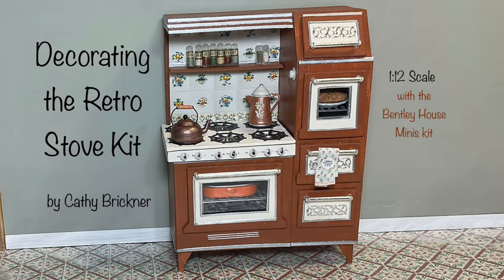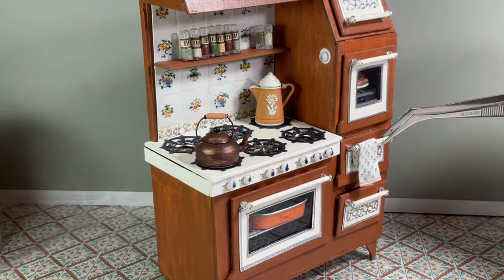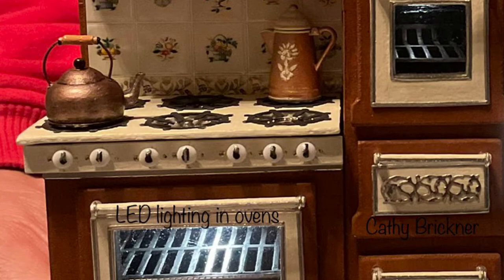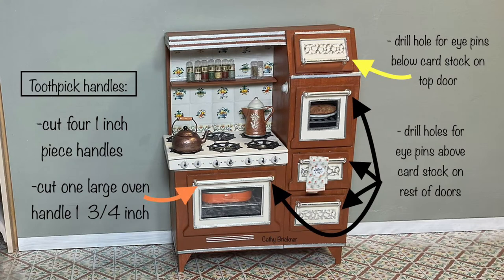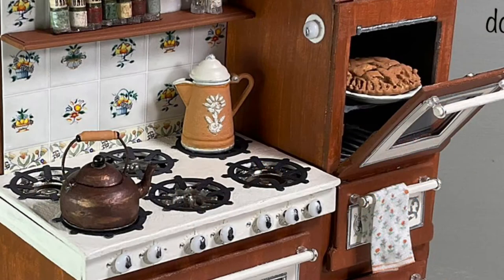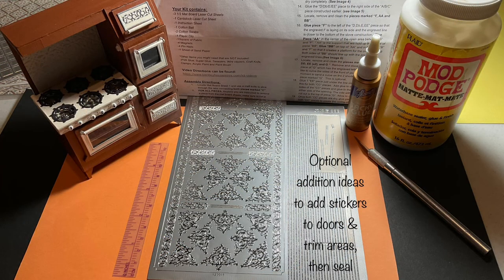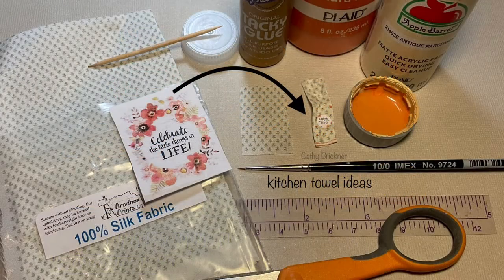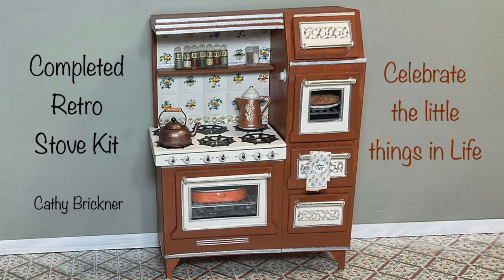1:12 scale dollhouse, DIY, decorating of a Retro Stove, LED ready, using a Bentley House Minis kit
This is a 1:12 scale dollhouse project decorating the Bentley House Minis Retro Stove Kit using acrylic paint, metal, plastic, beads and stickers. It is LED ready.

The video shows one way to decorate the kit after assembly to use for dollhouse miniature displays.

I purchased this kit at the Dallas Miniature Showcase from Bentley House Minis.  The directions  that come with the kit and online video were easy to follow.  It took me about six hours over three days to complete. I really liked the kit and enjoyed the assembly process.

Materials List:
1. Retro Stove Kit 1:12 scale
2. acrylic paints - cream, brown, black, silver, oranges (Folk Art: licorice, metallic silver sterling, metallic rose gold & metallic antique copper; Apple Barrel: antique parchment, chestnut & papaya)
     a.  The stove is painted in antique parchment & chestnut with licorice painted inside ovens & silver inside warming doors and drawer.
     b.  The tea kettle has a base coat of metallic copper with light coat of metallic rose gold, wire painted copper, handle beads a mixture of parchment & papaya, the lid is outlined in black marker, bottom is silver.
     c.  The coffee kettle is metallic rose gold, lid parchment with metallic silver knob, bottom is silver.
3. paintbrushes - assorted sizes
4. glue - PVA clear drying & super glue
5. sealer - matte finish to seal stove, knobs & coffee kettle front stickers
6. toothpicks - for gluing & five round for door handles - one 1 3/4 inch &
four 1 inch pieces
7. tweezers
8. craft knife & mat
9. scissors
10. ruler
11. clamps
12. wire cutters/clippers
13. containers - like plastic lids to hold paint & glue
14. pins - sewing flat tops for the eight knobs, one black round top for tea kettle
15. beads - for eight knobs, 2mm disc shape
16. card stock - cream for one circle punch for small oven knob & assorted 17. embossed sheets for backsplash: about 2 3/8 by 2 3/8 inch piece
18. paper punch - office standard circle
19. paper clip - jumbo with ridge marks/non skid gripper marks for front edge of two oven racks
20. stickers - silver scrapbook types for stove and door trim & six open circles for light holes; also use sticker bits to decorate coffee kettle front; sticker dots can be placed around knobs for heat settings; and create racks on the two oven bottoms
21. metal snap fasteners - or similar shapes for burner circles, six pieces about 1/2 inch diameter
22. jewelry eye pins - ten silver (two for each door handle)
23. seed beads - ten clear (two for each door), two black and one clear tube for tea kettle handle
24. plastic / acetate sheets: thin or similar material for oven doors: about 1 3/8 by 3/8 inches for large window & 5/8 by 5/8 for small oven
25. permanent markers:  black - to outline tea kettle lid & silver for bottoms of kettles, or color knob dials - could also use stickers, then seal
26. lighting - LEDs six warm white chips & one connector with switch and battery, evansdesigns.com , or choose other sizes / types
27. drill & bit - to make LED light holes to fit lights of your choice & make holes for tea kettle handles and lid top
28. wire - floral 24 gauge about 1 inch for tea kettle handle
29.  other accessories: purchased Chrysnbon tea & coffee kettles; fabric (about 1 by 1 1/2 inch) for kitchen towel; purchased pans and pies, spices made in upcoming video

Notes:
*supplies & materials available online or at your local arts & crafts stores or miniature shows

Uses ideas:
*1:12 miniature diorama displays, stores, shops, kitchens, room boxes, baking, cooking, gifts for special events

…Look for my upcoming 1:12 scale projects…including more from the wildflower series, circle skirts and spice holders with containers…

Cathy

Miniaturist